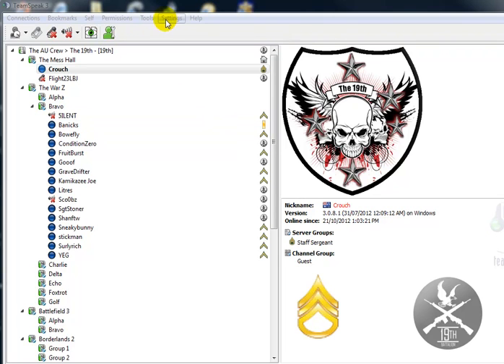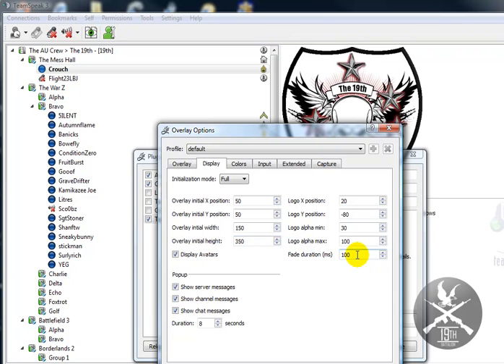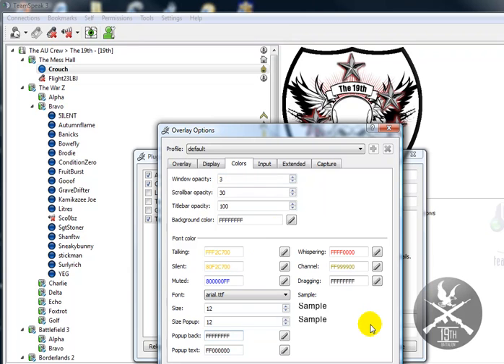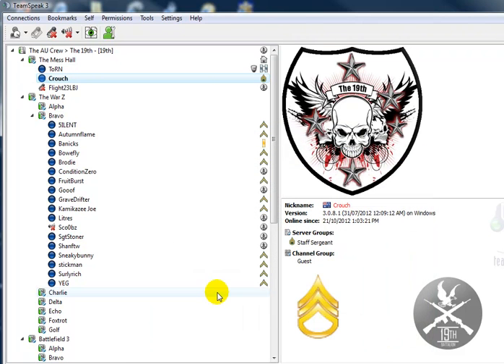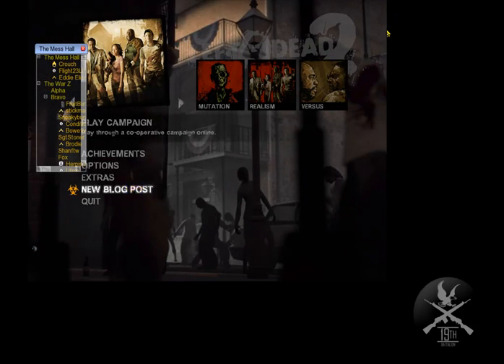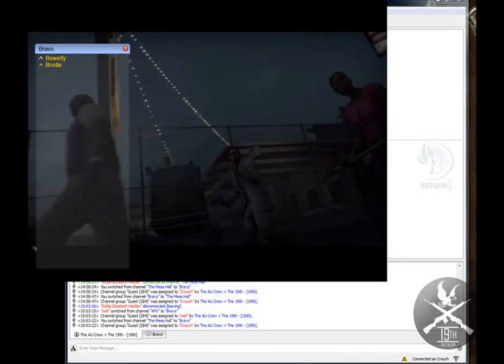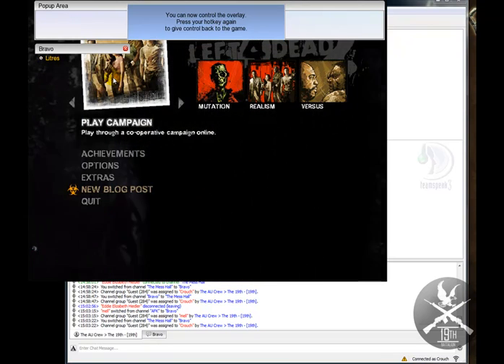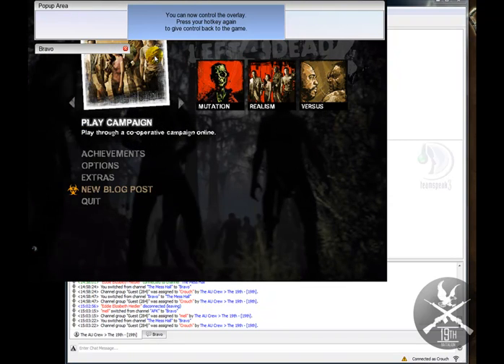Setting up your TS3 overlay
G'day people ... just a quick video showing you how to setup and control your in-game TS3 overlay.